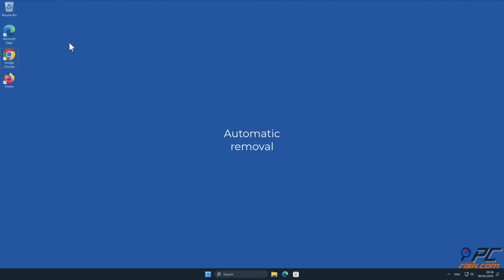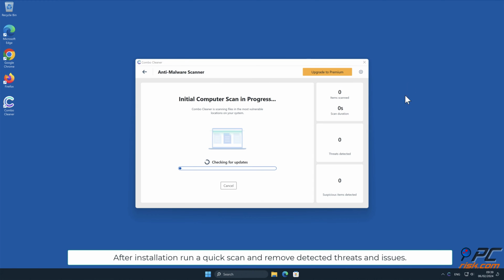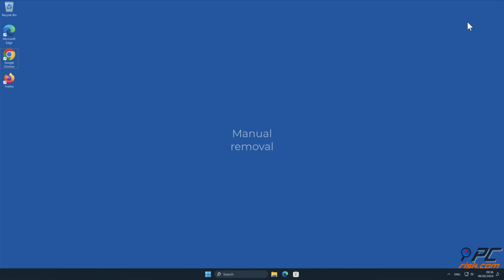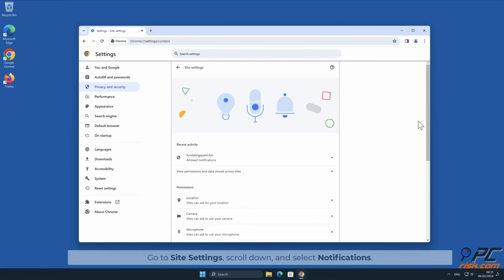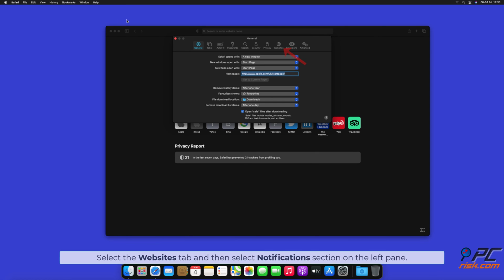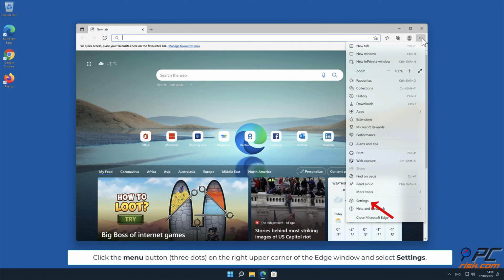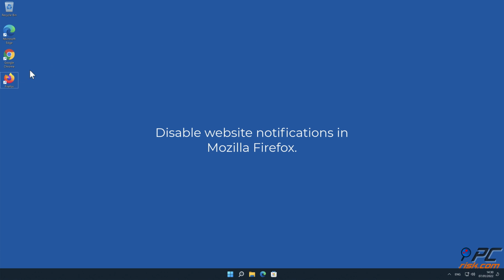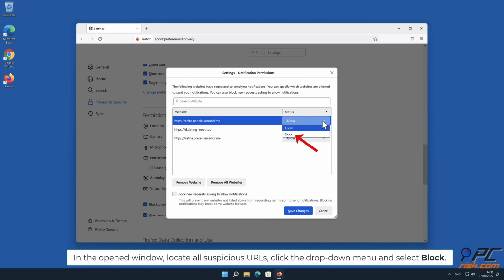fundatingquest.fun ads - how to remove?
Video showing how to remove unwanted ads displayed by fundatingquest.fun website.